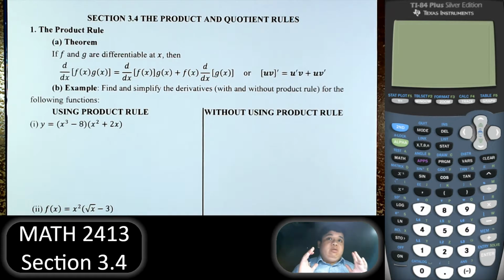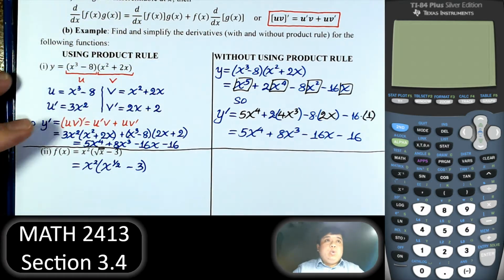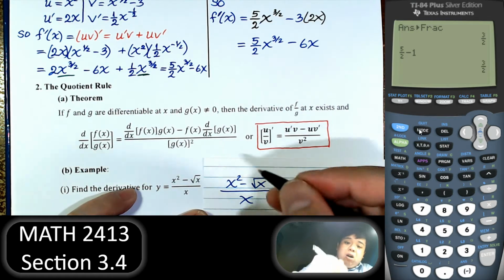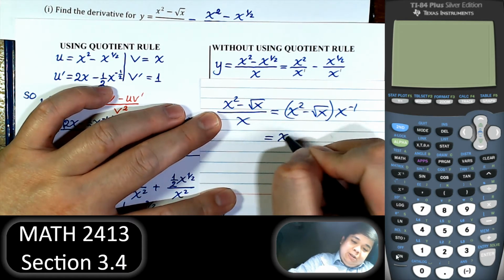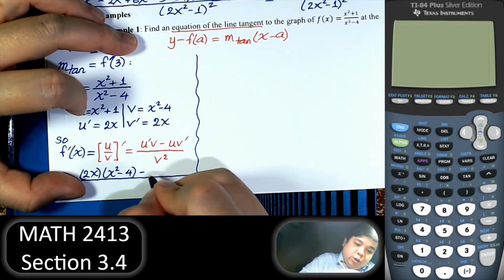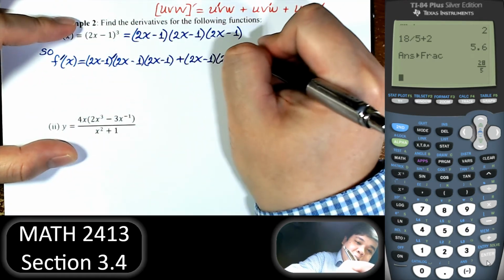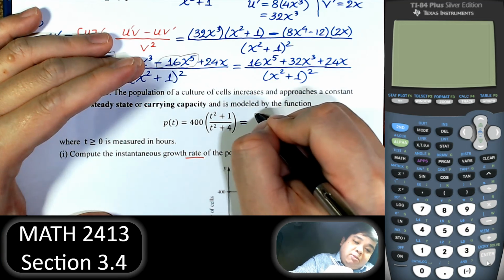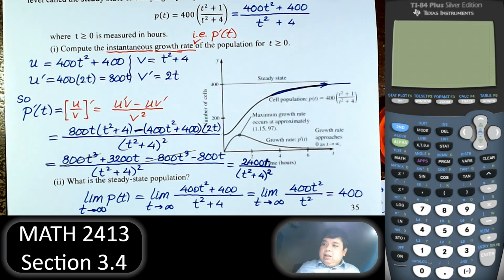Calculus 1 - Section 3.4